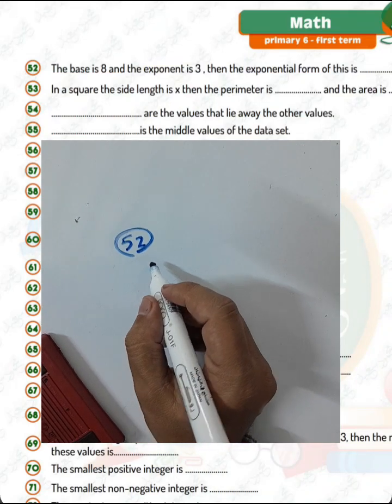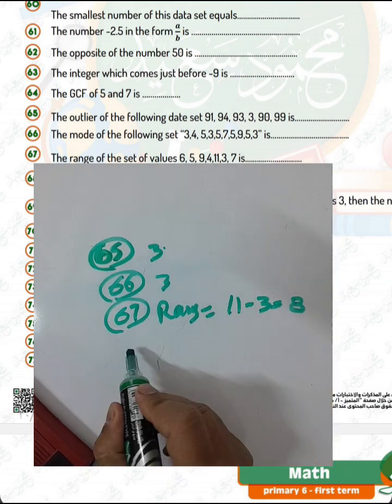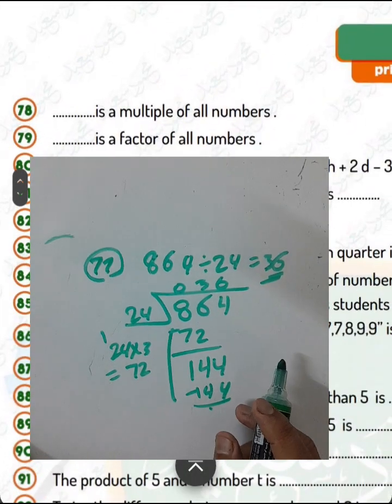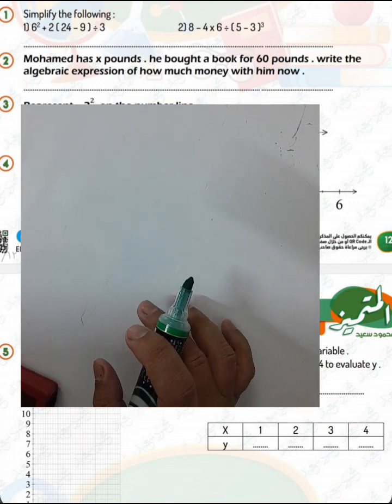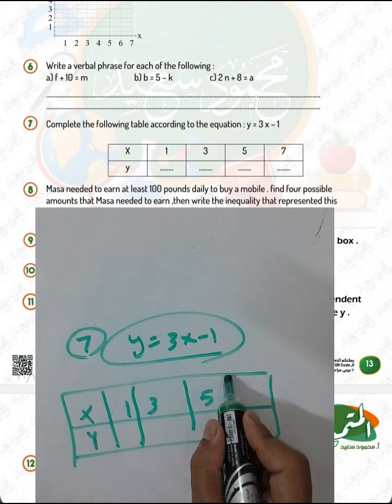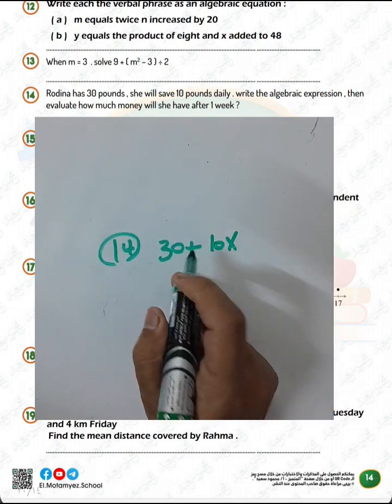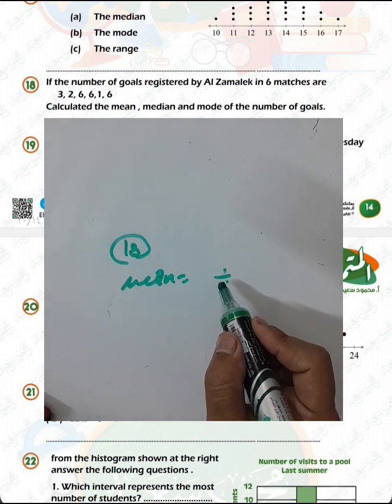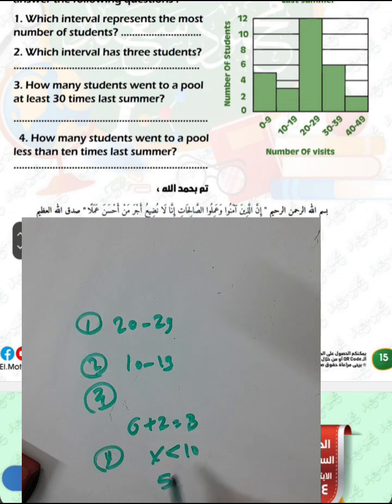ElMotamyez QB -Math G6 - final Test - حل مراجعه المتميز ماث الصف السادس الترم الاول منهج جديد